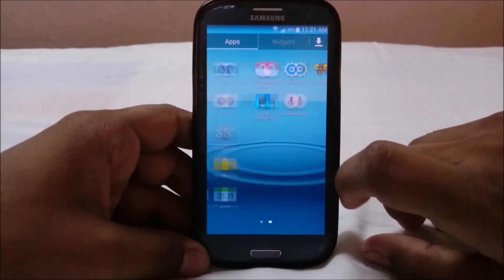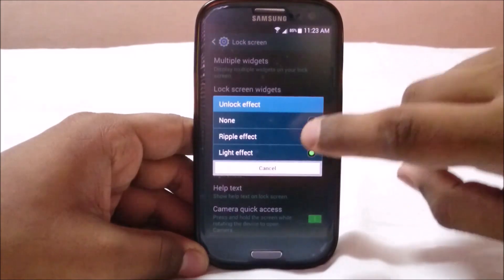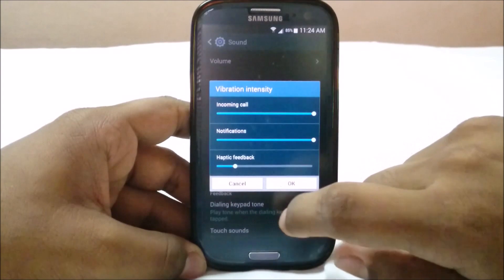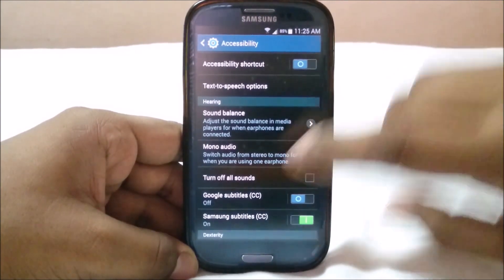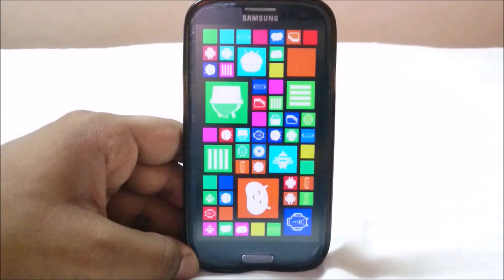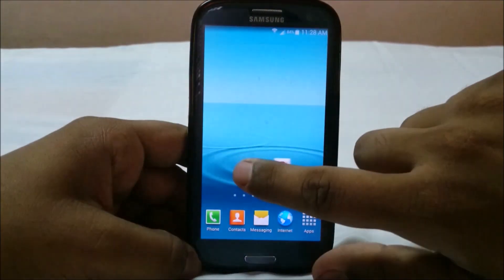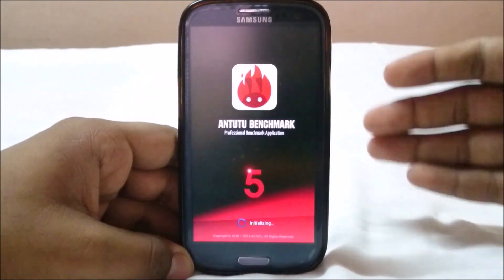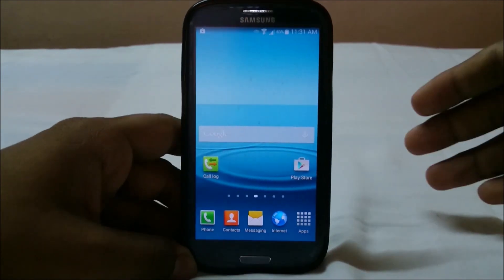back-to-n00t [TouchWiz 4.4.4] For Galaxy S3 (GT-i9300)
The Harbinger of Sammy KitKat To our Awesome S3, back-to-n00t is one of the best things that Happened to S3 This Year!